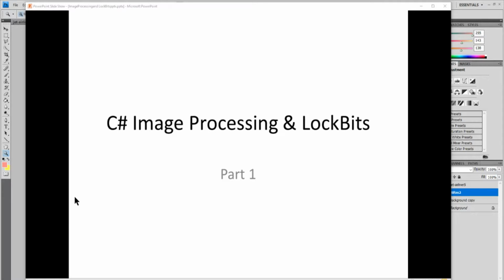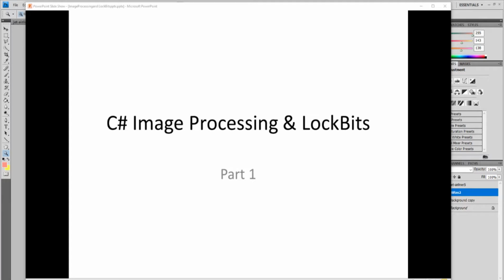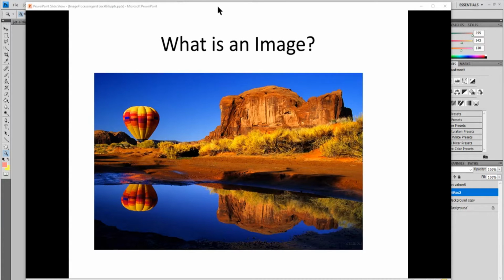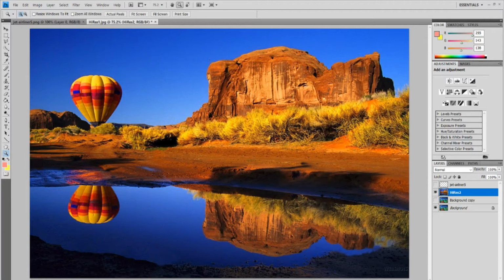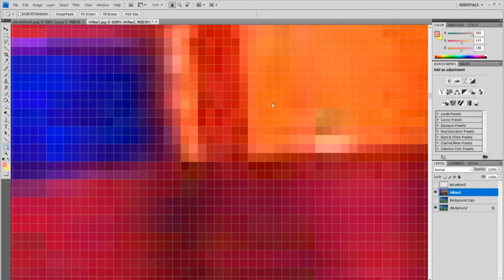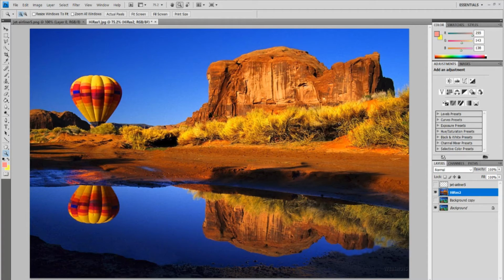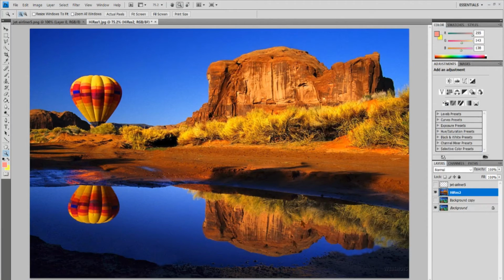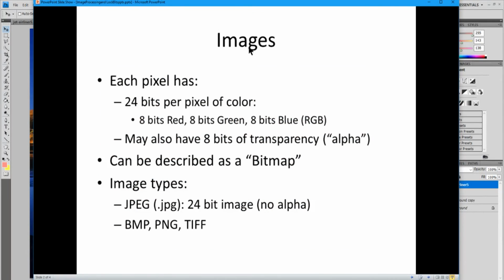C# Image Processing & LockBits Part1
A tutorial on the basics of computer images and how they are represented in your computer. We discuss RGB, alpha transparency, bitmaps, and other image concepts